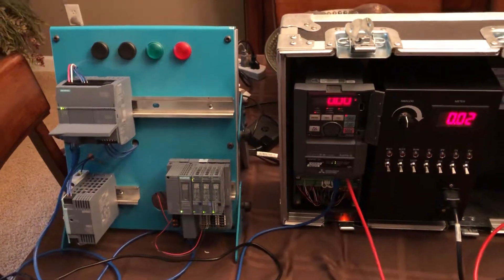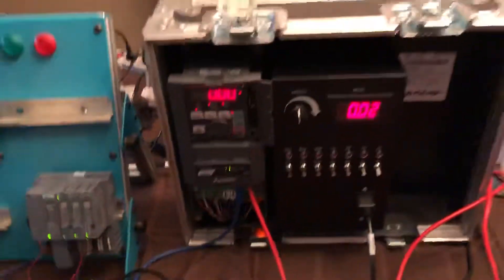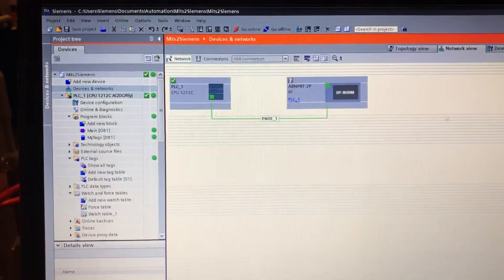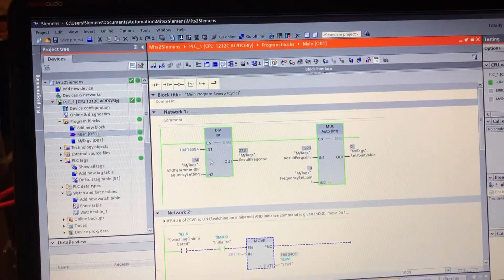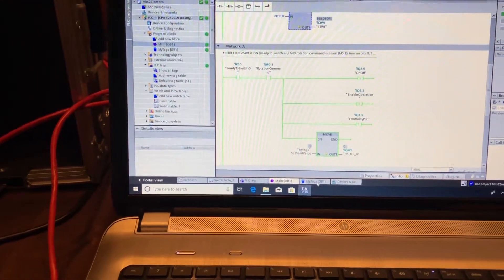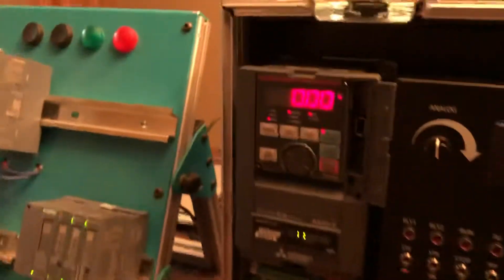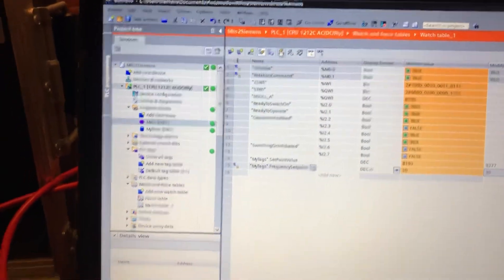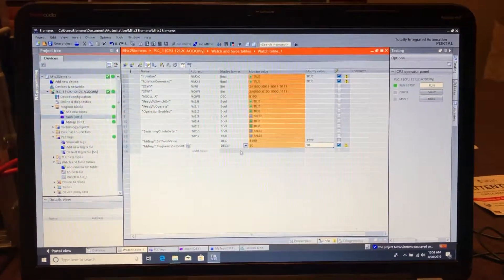Mitsubishi A800 Profinet To SIEMENS S71200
Example of Mitsubishi A800 vfd connected to SIEMENS plc over profinet using telegram 1